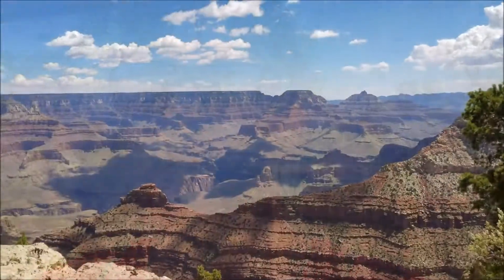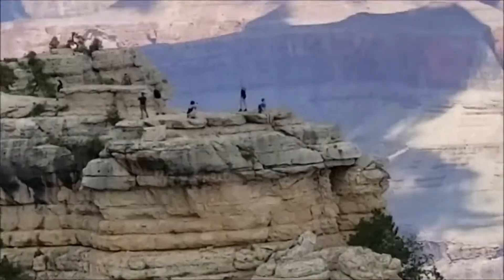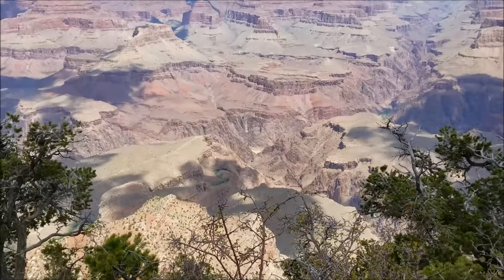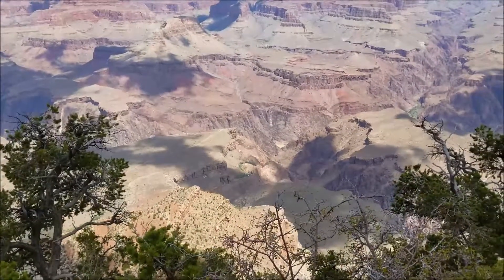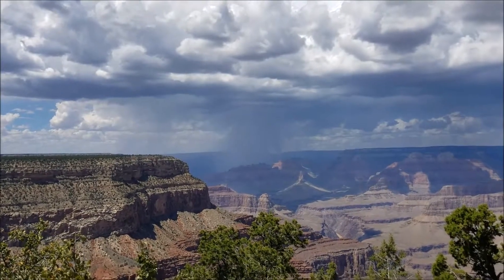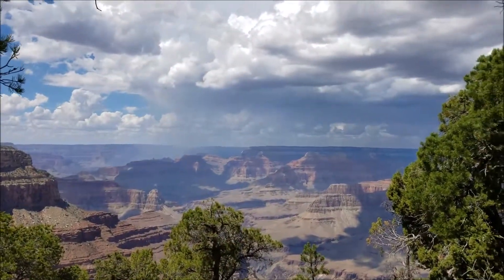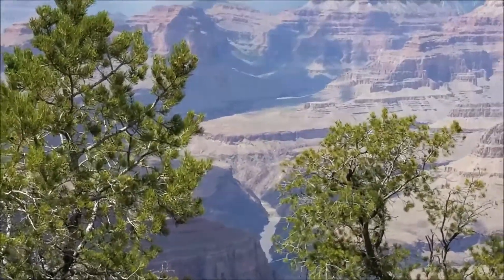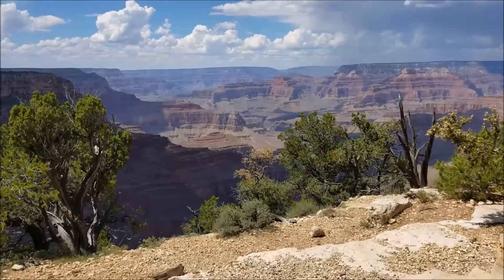Grand Canyon National Park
Unless you have seen it in person you have no idea of the immensity of the Grand Canyon! I have done my best to try and capture the beauty of it all. There are 2 rims to the Grand Canyon, the south rim which is the most heavily trafficked with shuttle buses to get you from one point to another, and the north rim, less populated and more hiking oriented. Both offered wonderful things but my favorite was the north rim with its solitude and quiet as I enjoyed my morning coffee watching the birds fly about the canyon.

I spent the night in the Kaibab National Forest in a free dispersed campsite that I reached from forest road 22 on the road leading to the north rim. It is a gravel road but easily traversed by a car. A sign as you were entering the forest read that the rim was 24 miles up the road. I was told by a local that there were free campsites right on the rim. Next time I will be investigating this.